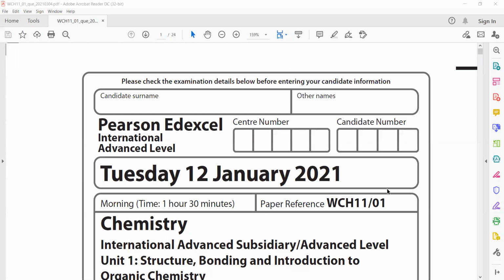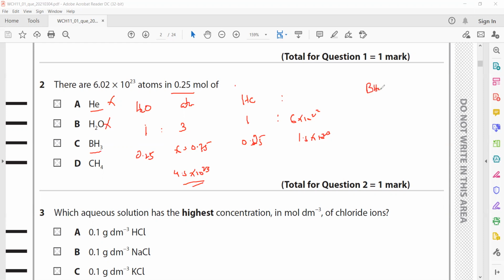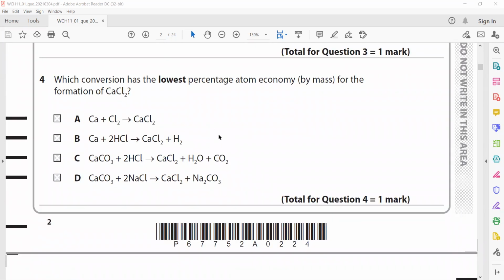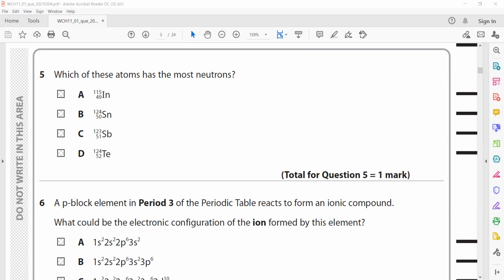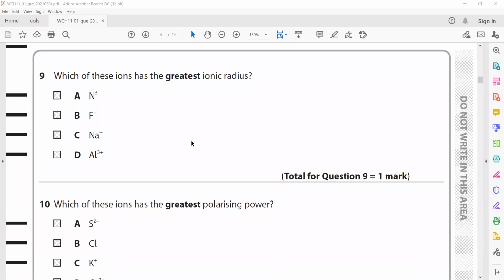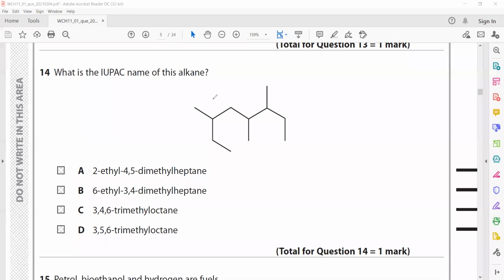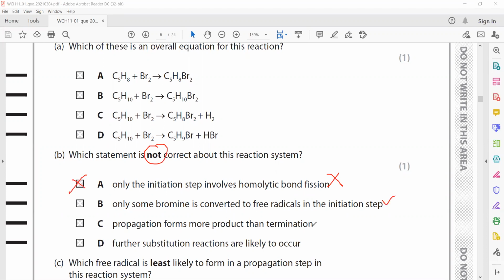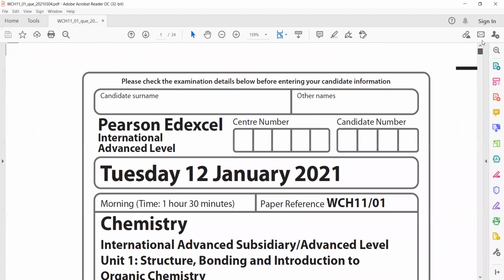Edexcel As Chemistry Unit 1 Jan 2021 Mcqs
Edexcel As Chemistry Unit 1 Jan 2021